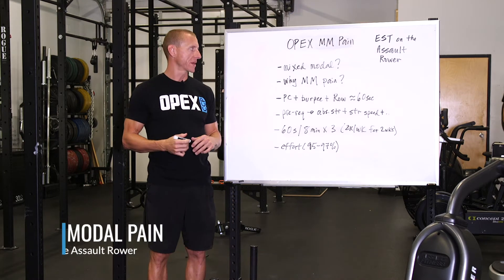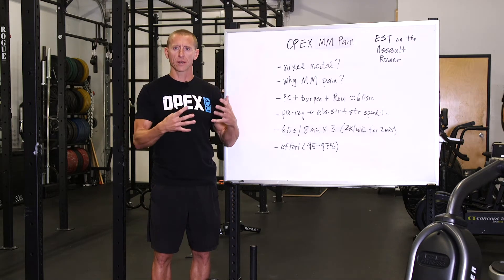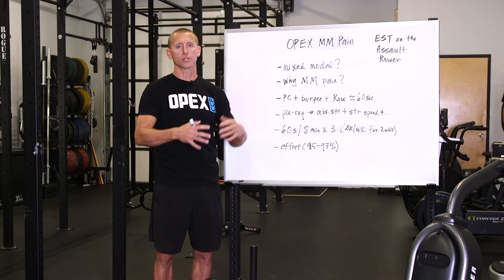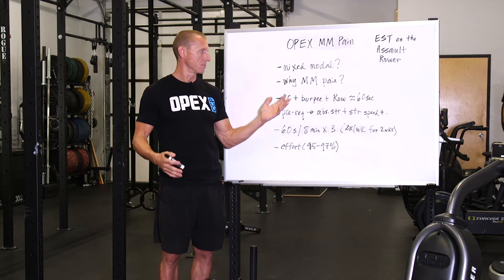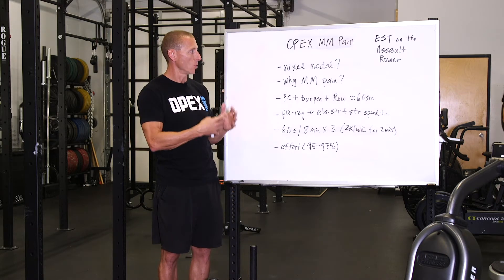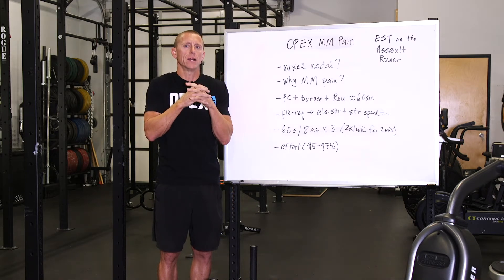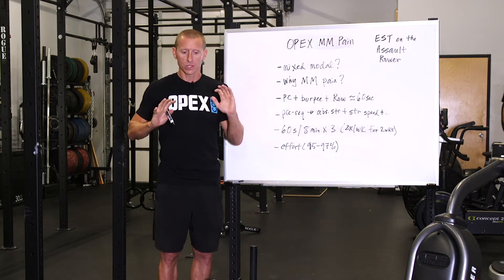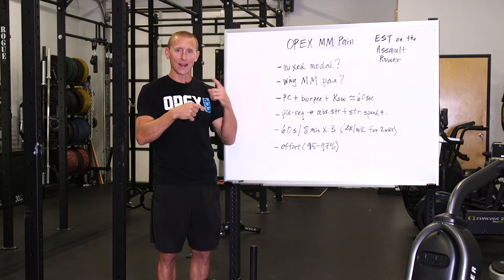10. Mixed Modal Pain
OPEX Fitness is the education provider for coaches seeking career success, longevity, and fulfillment. Our mission is to increase the value of the fitness coach. Through our coaching education and fitness business mentorship, we provide coaches with the tools needed to professionalize their passion.